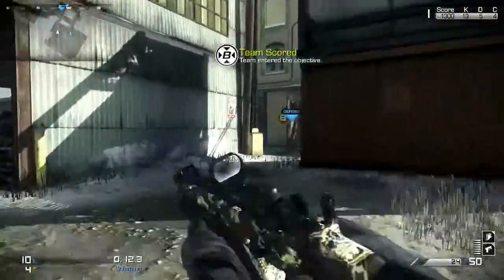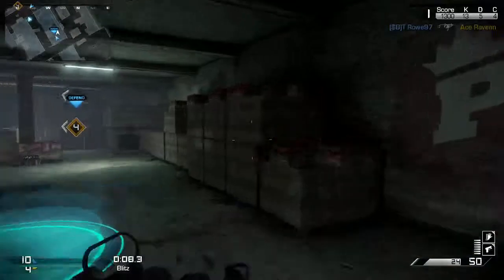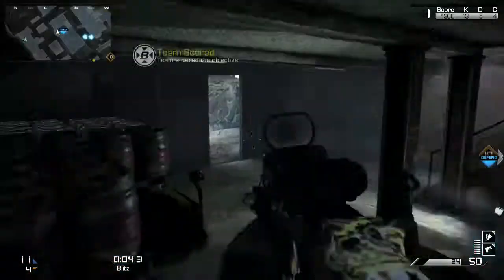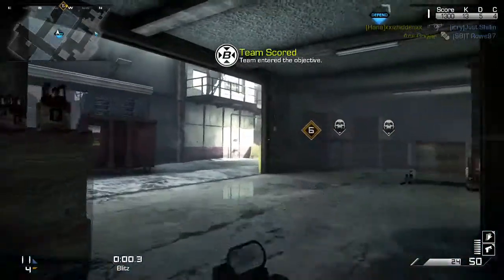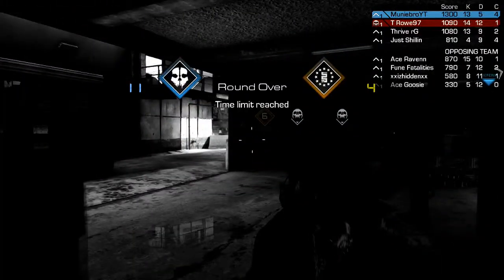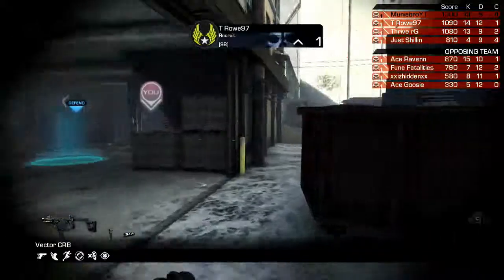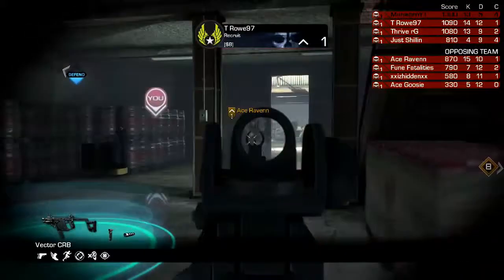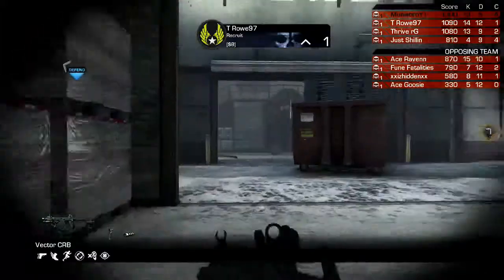Did UMG Nashville WORK? Created by @MuniebroYT!